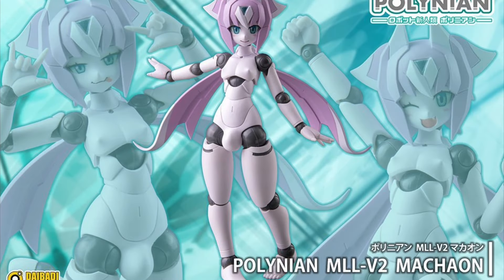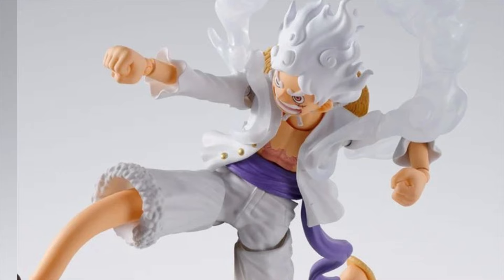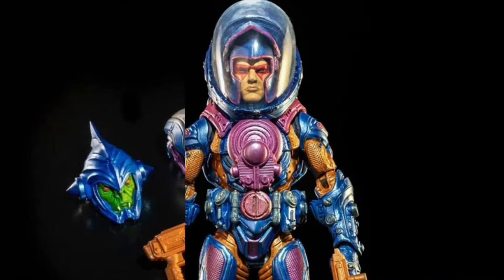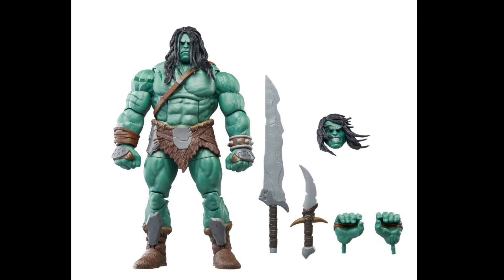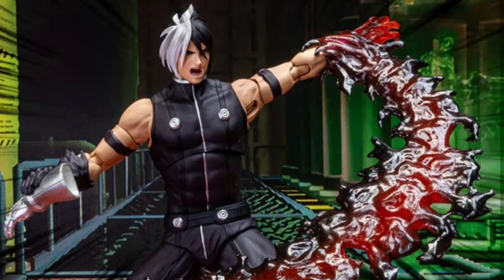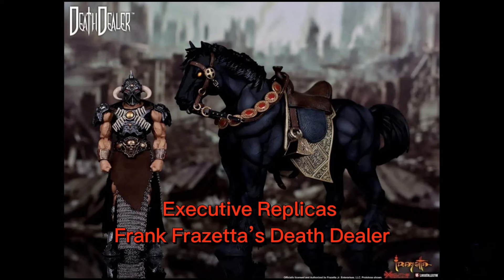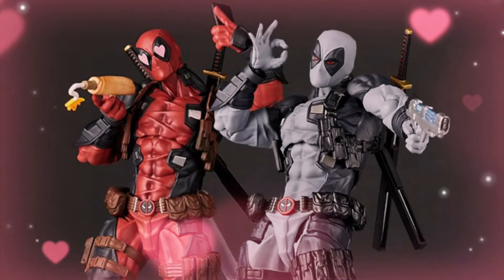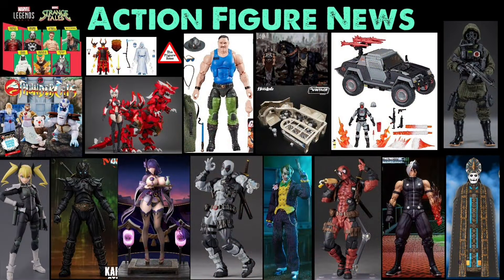1/12 Scale & More Figure News. Star Wars, GI Joe, Joker, Genshin Impact, Super 7, Marvel Legends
✳️ This is my News Series where I’ll talk about 3rd Party and Official 1/12 & other Scale Figures and Figure related items that are up for Preorder, Shipping Now and also some Teasers.

✳️ Special Sideshow Collectibles Link. You don’t have to buy the figure In the link name. Every purchase or preorder through this link helps out the channel 👇👇👇👇 🤘🤘🤘

⚠️ Amazon Links.

Do me a favor  if you order any of the figures seen in my videoes, If you can let the seller know on the order page that the The Figure Zone sent you.
Thanks  !!

🎼 Song: 16

⬇️ Let me know your thoughts on these figures and if there’s a figure you’d like to see these Companies make in the comments below. ⬇️